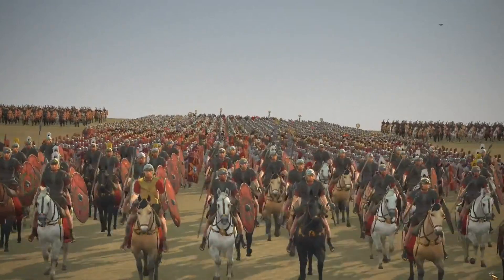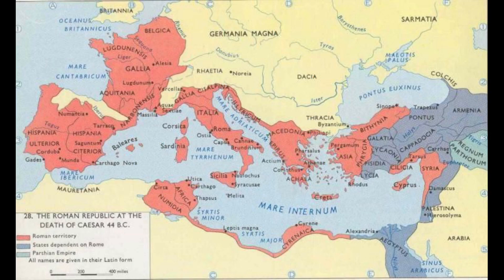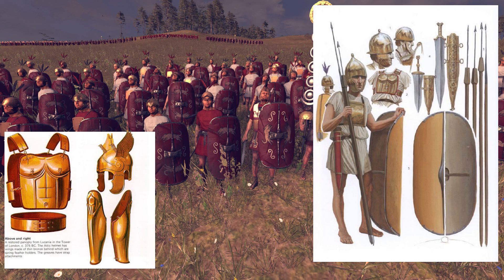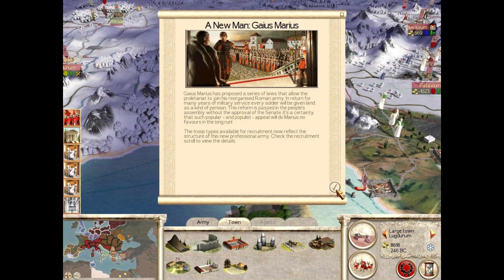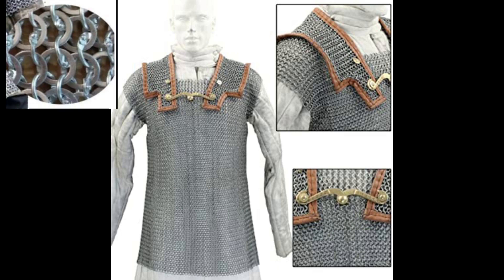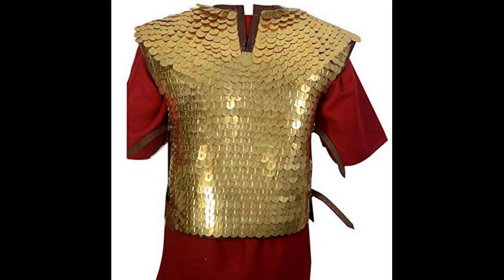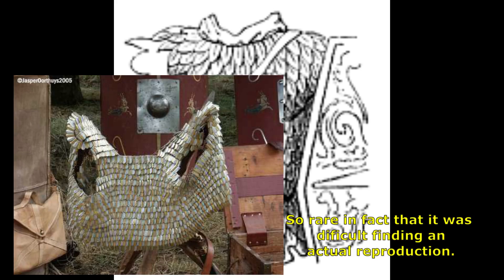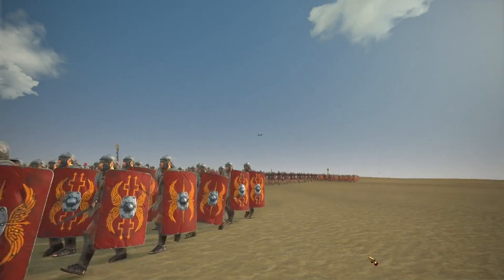Roman Armor Trough Time ♠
Roman Armor was some of the best the world had ever seen. It developed over years of Roman engineering and battle testing and as such the armor types worn changed slightly over time. After all, the Romans as we know were around for almost a thousand years and much changed in such a large period of time.

Wolf Of Iberia ♠